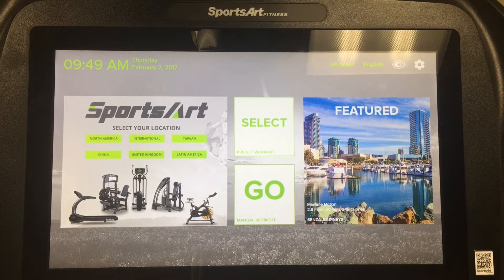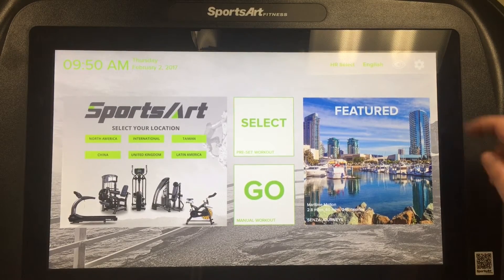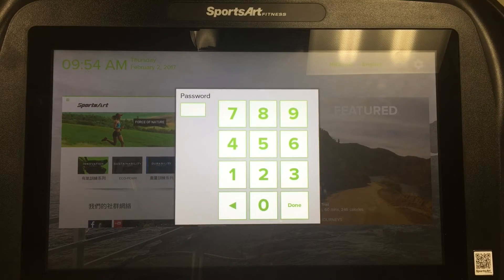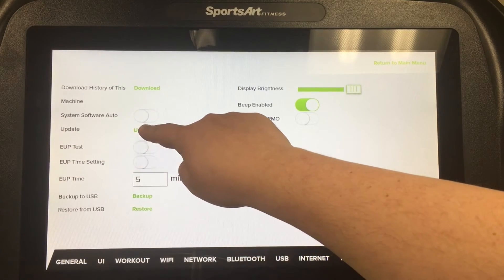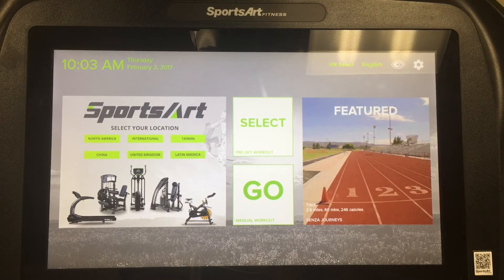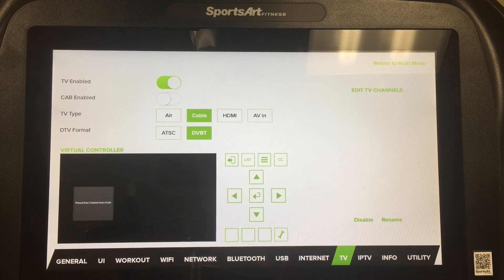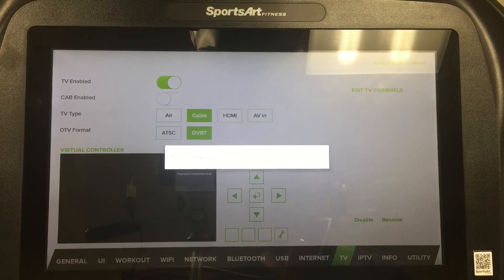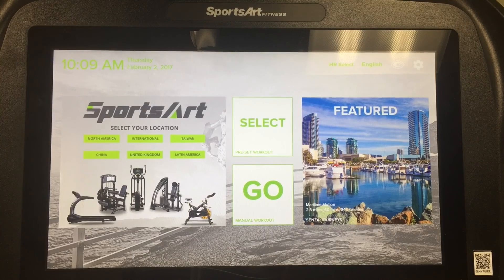SENZA™ Quick Start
Get your SENZA™ touchscreens up and running with this quick start tutorial.